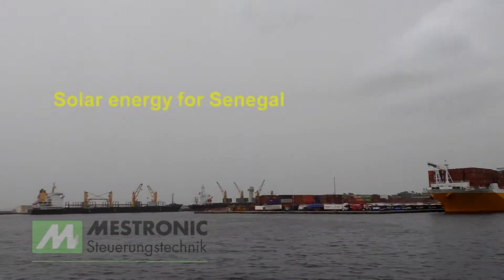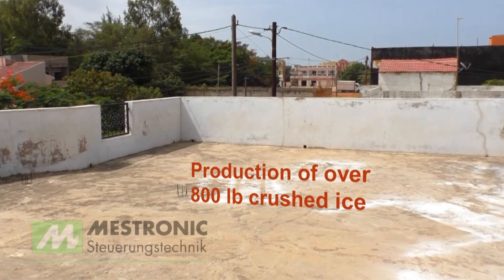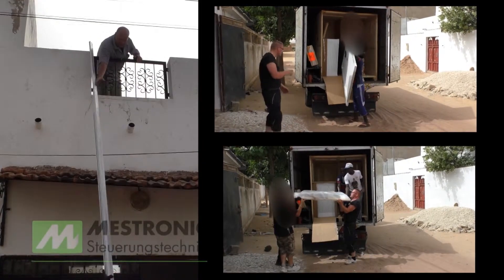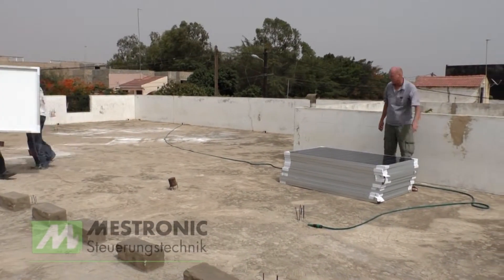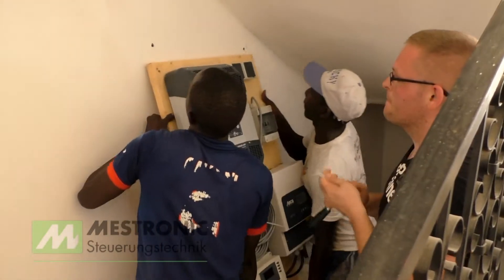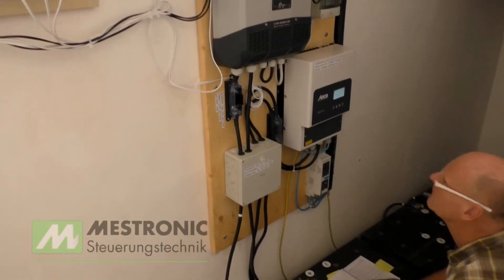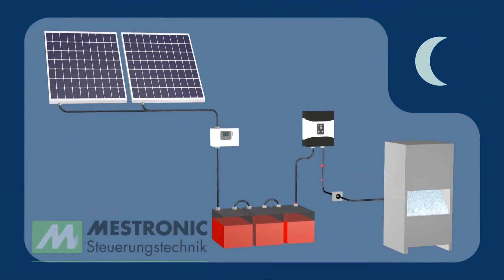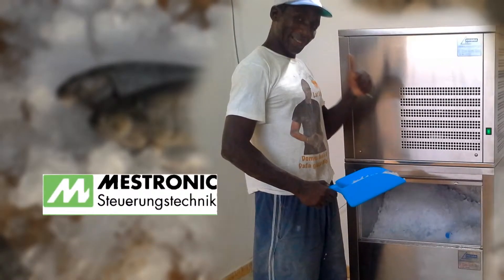Ice From The Sun - Solar energy for Senegal